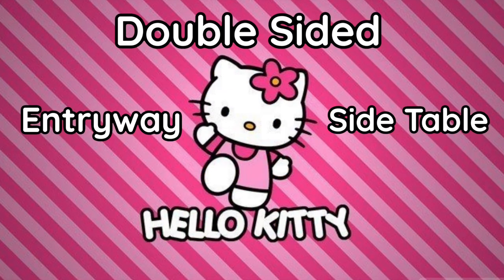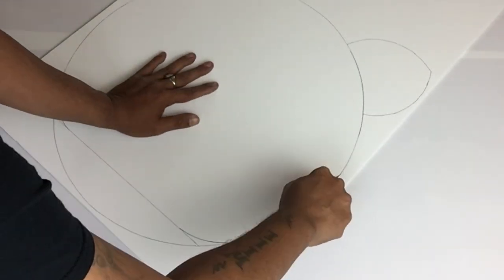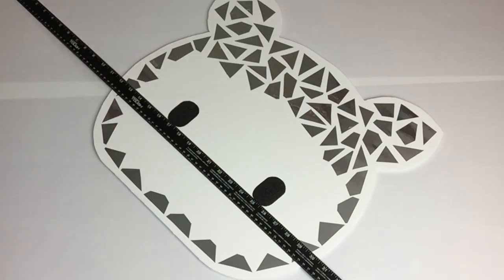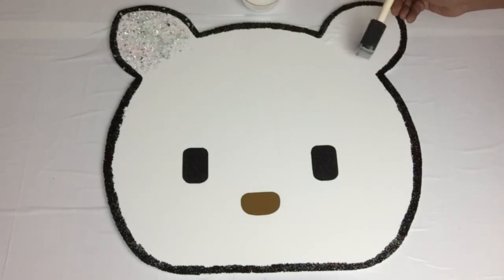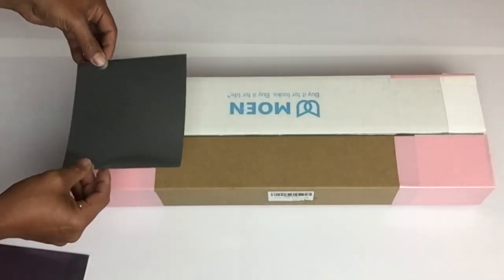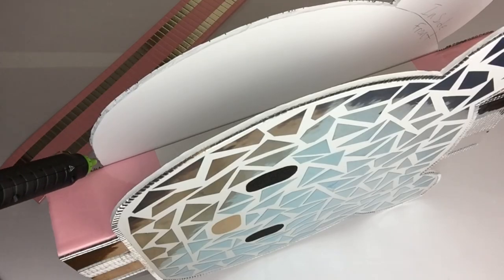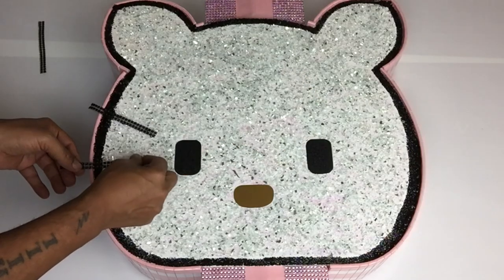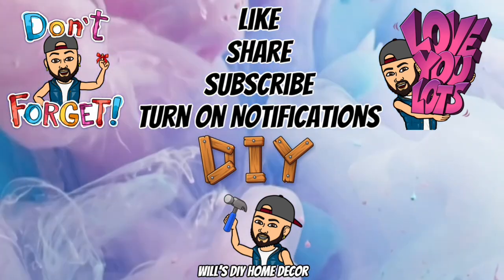Wow! 🤩 See How a DIY “Hello Kitty” Double Sided Glam Table Using Mirrors & Crushed Glass 2022.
(For Product Reviews):
No! Games Products Reviews. This is not a gaming channel 😵‍💫
For DIY Product Reviews Only!!!

Will’s Great Finds 4 DIY’s
Other DIY Videos Using Lamp Shades “Links Below” and many more on my YouTube Channel 👇🏼👇🏼👇🏼

Two DIY Glamorous Unique Table Lamps || Made Using DVD’s & CD’s || Home Decor Ideas On a Budget 2020

Dollar Tree Supplies Needed:👍🏽
1. Scissors.
2. Box Cutter.
3. Small & Large Ruler.
4. Pen or Marker.
5. Sponge Brush.
6. White School Glue.

1. Gorilla Glue sticks.
2. High & Low Temperature Glue Gun.
3. Strong Foam Board.
4. Glossy White Contact Paper.
5. Black Glitter Contact Paper.
6. Gold Contact Paper.
7. Black & Iridescent Glitter.
8. Metallic Silver Washi Tape
9. Cardboard Box.

Home Supplies Needed:
1. 20’inch circle.
2. Poster Boxes.

Home Depot Supplies Needed:
1. 6’inch PCV Pipe Connectors.
2. Hand Drill & 2’inch screws.

Michael’s Art & Crafts Supplies Needed:👇
1. Clear crushed glass.
Amazon Supplies Needed:👇

Chrome Silver Vinyl Roll 12" x 15 Feet, Mirror Chrome Self-Adhesive Vinyl for Cricut, Silhouette, Plotter, Signs, Decals, Scrapbook, Crafts by Turner Moore Edition (Permanent Chrome Vinyl, 12" x 15FT)

AIVS Self-Adhesive Glass Craft Mini Square & Round Mirrors Mosaic Tiles/Stickers for DIY Craft Decoration,5 x 5 mm,7200 Pieces

Pllieay 7 Pieces 7 Sizes Embroidery Hoops 4 inch to 12 inch Bamboo Circle Cross Stitch Hoop Rings for Craft Sewing and Ornaments

Lamoutor 32 Pieces Flexible Mirror Sheets Square Mirror Tiles Self-Adhesive Mirror Wall Stickers Plastic DIY Mirror for Home Decor

15.7"x118.1"Pink Contact Paper Glossy Peel and Stick Wallpaper Pink Glitter Wallpaper Pink Waterproof Wallpaper Pearl Removable Self Adhesive Paper Decorative Cabinet Furniture Kitchen Countertop

VViViD Pink Gloss 11.8 Inches x 84 Inches (7 Feet) DECO65 Permanent Adhesive Craft Vinyl for Cricut, Silhouette & Cameo

BEARHORN Rhinestone Diamond Mesh Ribbon 1 Roll 8 Row 10 Yards Silver Bling Diamond Wrap Ribbon for Wedding Cakes, Birthday Decorations, Party Supplies, Arts Rhinestones for Crafts (Pink)

Mandala Crafts Faux Diamond Bling Wrap, Faux Rhinestone Crystal Mesh Ribbon Roll for Wedding, Party, Centerpiece, Cake, Vase Sparkling Decoration (4.75 Inches 24 Rows 10 Yards, Black)

Channel Intro
Music Provider:
Video Music Provider:
Title: Summer Mood by Roa